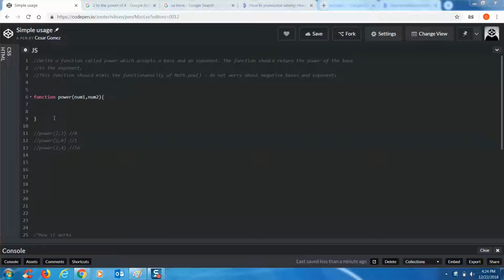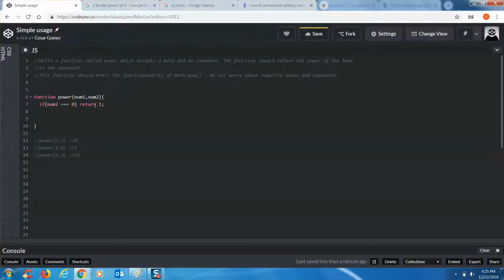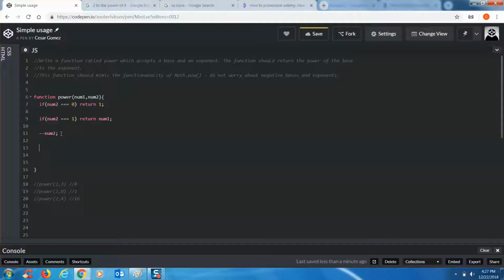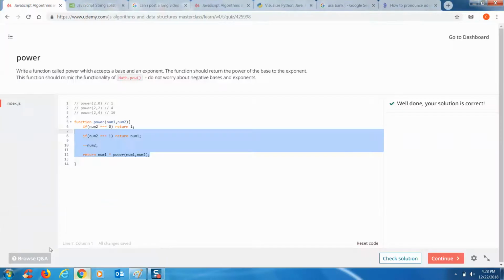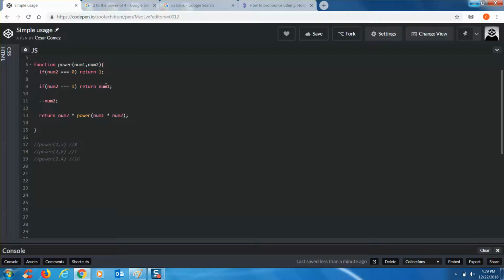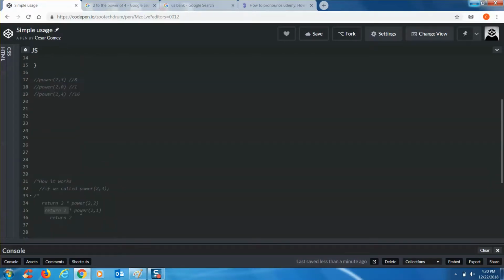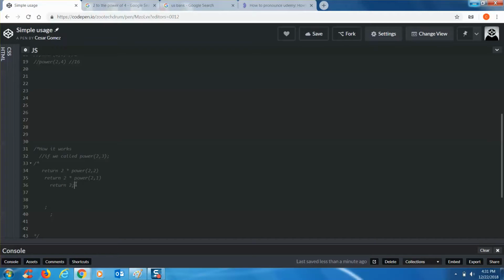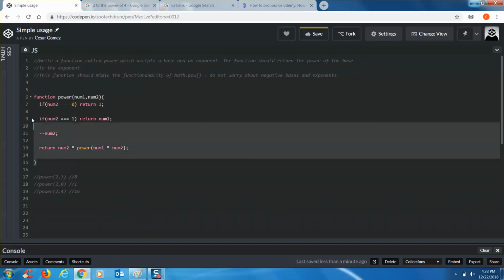Recursive challenge walk through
This video is a solution to the first recursive challenge on Colt Steele Udemy course.

There are many ways to solve this problem, here is mine.